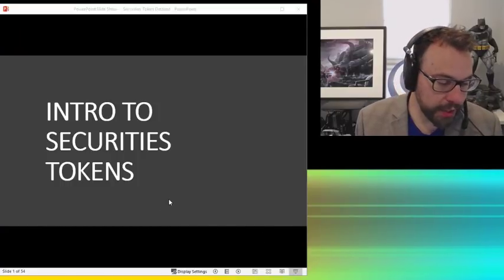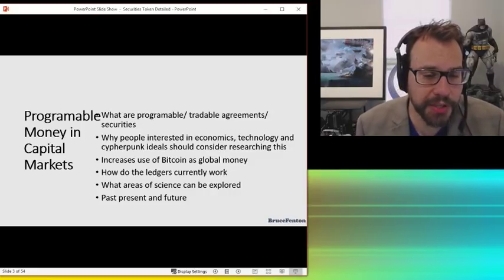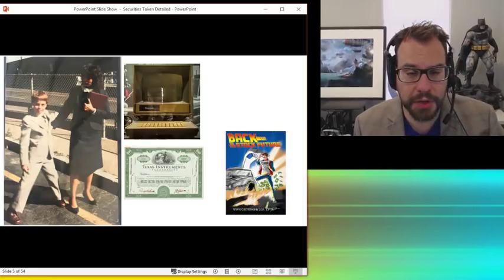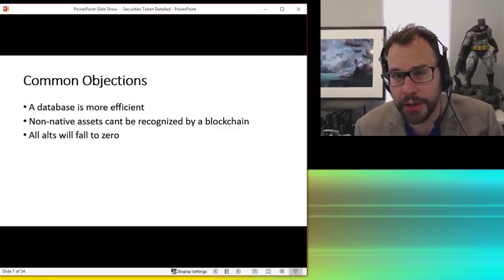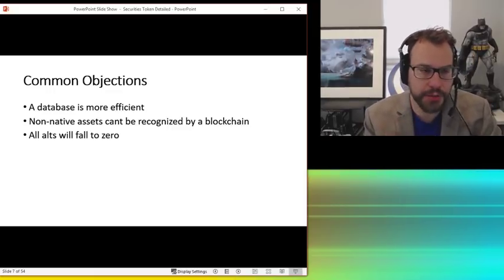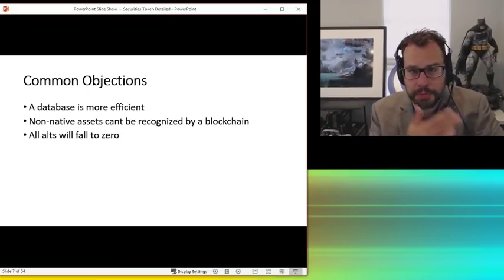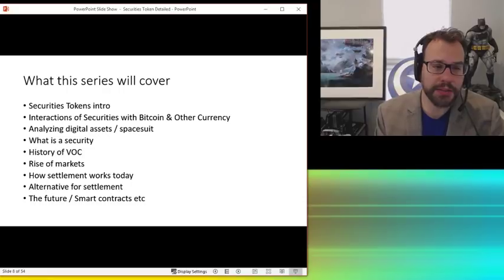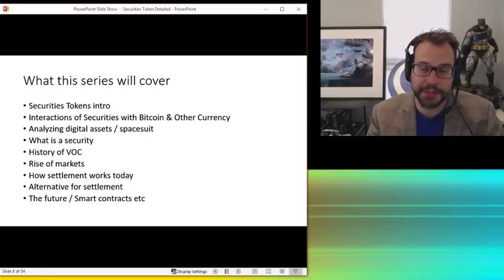Securities Tokens Intro Comprehensive Review by Bruce Fenton (Series Part 1 of 10)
Securities Tokens Comprehensive Review

• Securities Tokens intro
• Interactions of Securities with Bitcoin & Other Currency
• Analyzing digital assets / spacesuit
• What is a security
• History of VOC
• Rise of markets
• How settlement works today
• Alternative for settlement
• The future / Smart contracts etc

• What are programable/ tradable agreements/ securities
• Why people interested in economics, technology and cypherpunk ideals should consider researching this
• Increases use of Bitcoin as global money
• How do the ledgers currently work
• What areas of science can be explored